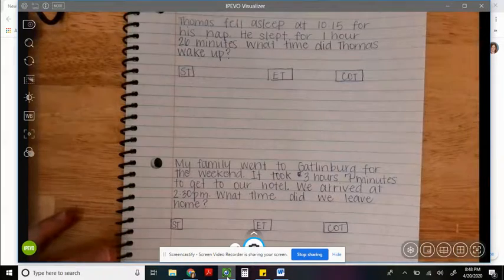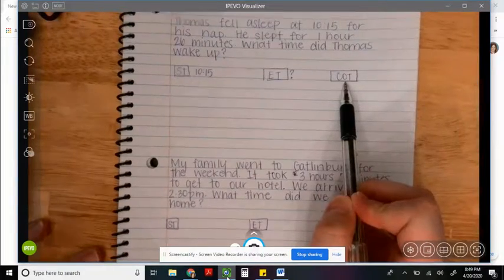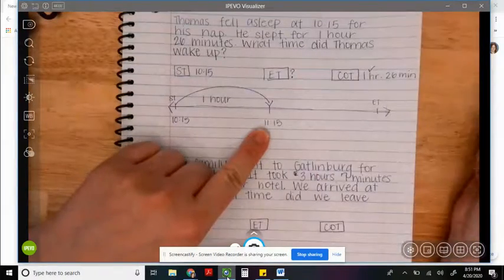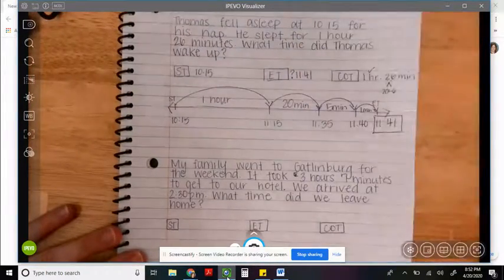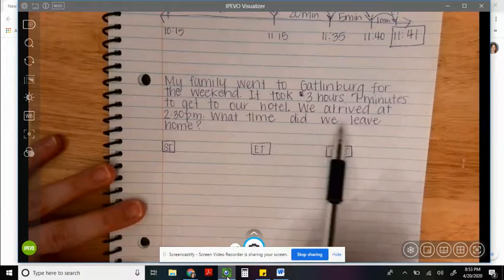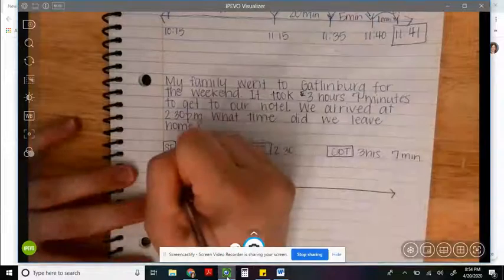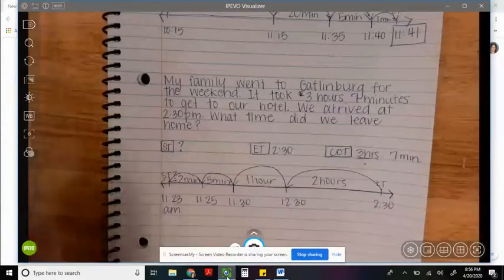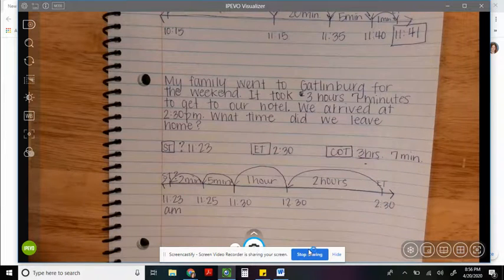Elapsed Time 4/21